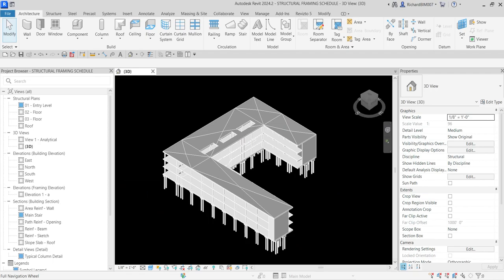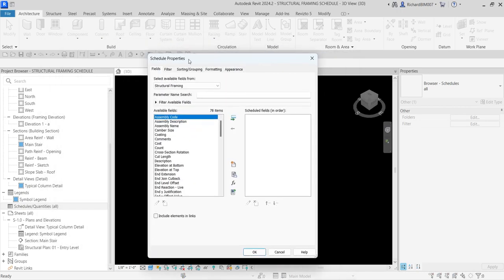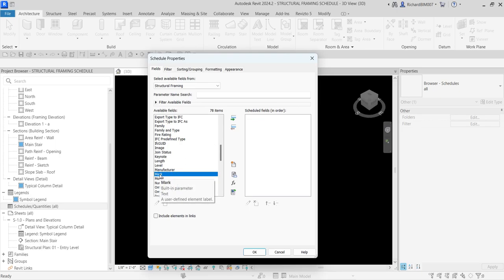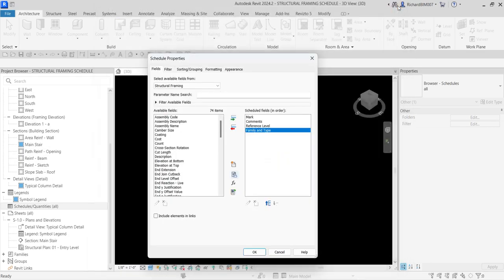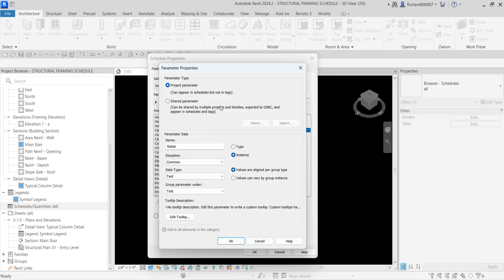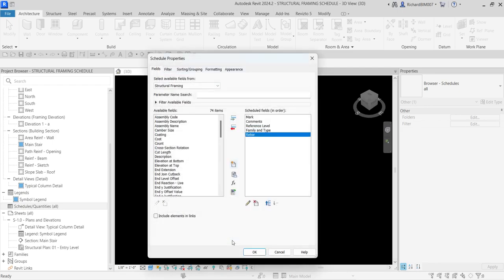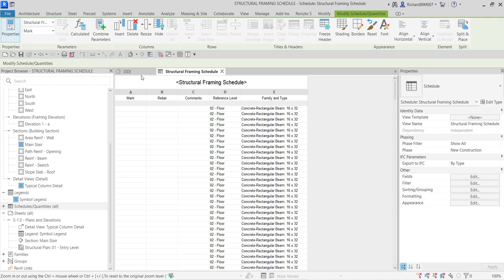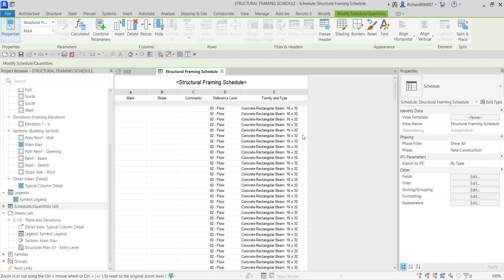REVIT 2024 FOR STRUCTURAL DESIGN: CREATE STRUCTURAL FRAMING SCHEDULE - PART 1